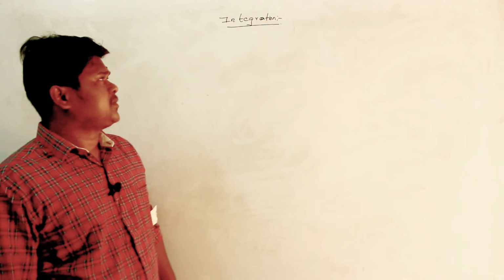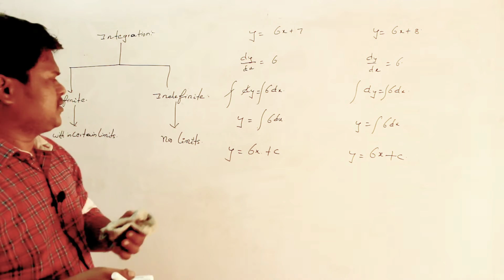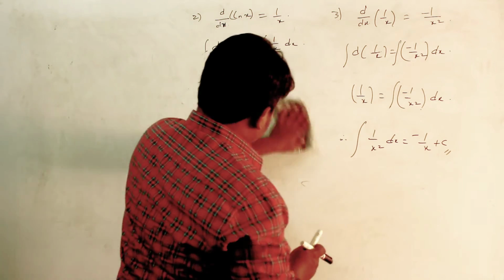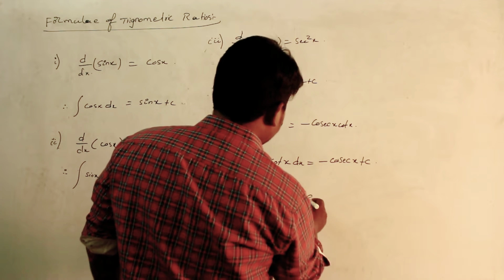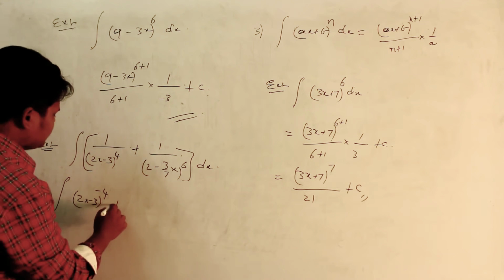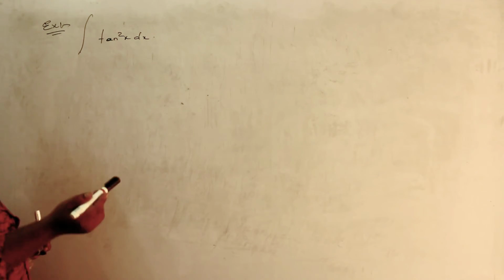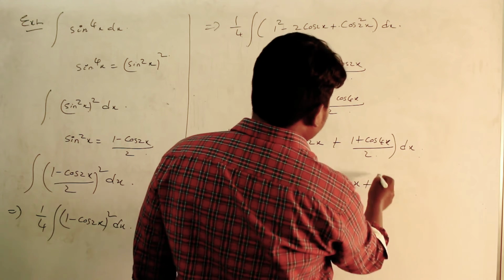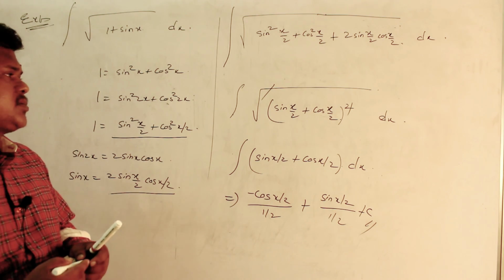Basic mathematics in physics integration part 1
Basic formulae
Integration of Trigonometric ratios